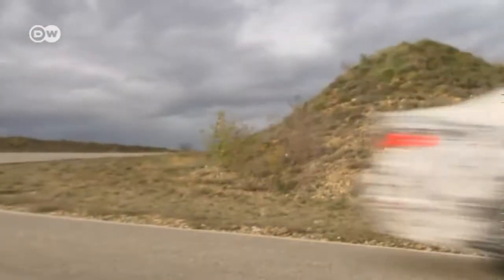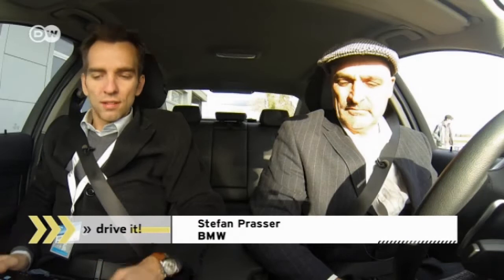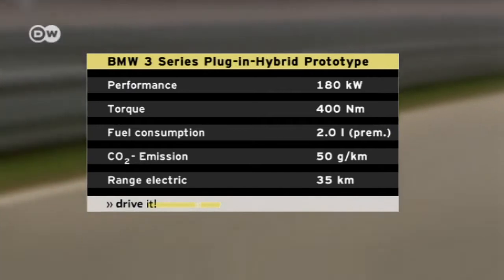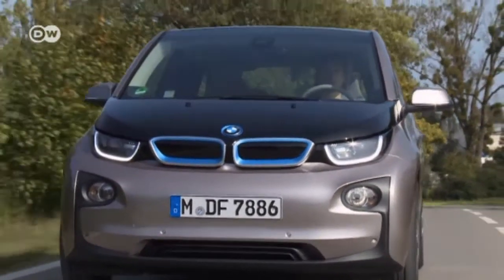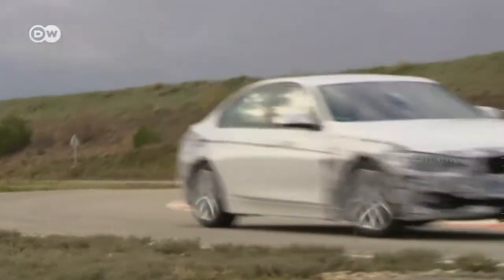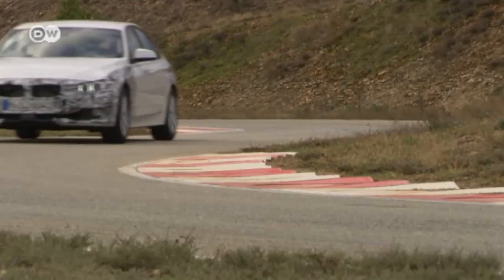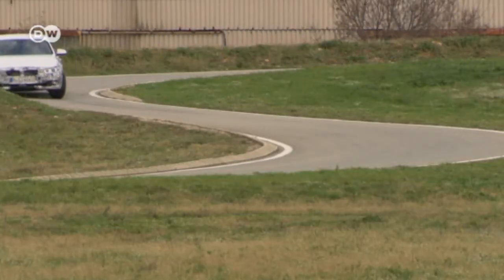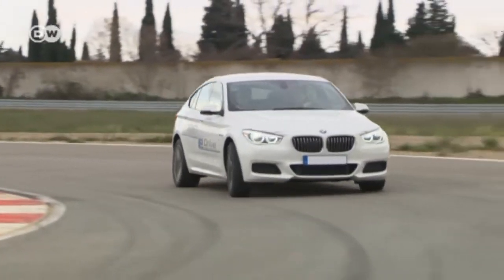BMW 3 Series & 5 Series Hybrids | Drive it!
BMW is following up on the i8 with a hybrid edition of its production 3 Series. The prototype can reach speeds of 120 km/h on electric power, with a range of 35 km. BMW is also working with its 5 Series GT research vehicle in the quest for greater long-haul capacity among electric cars.